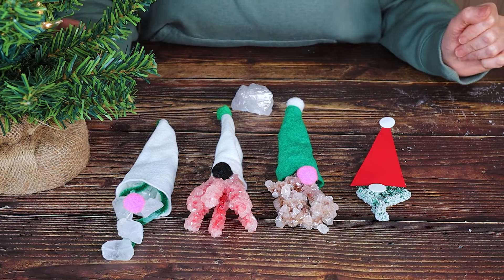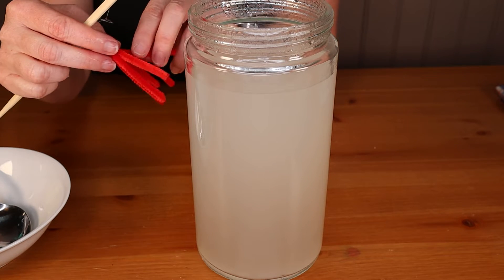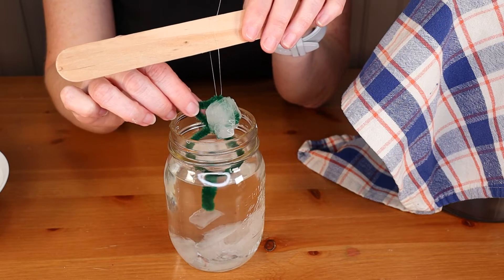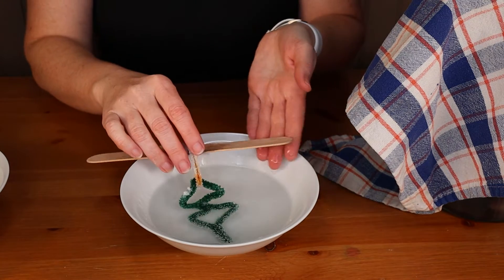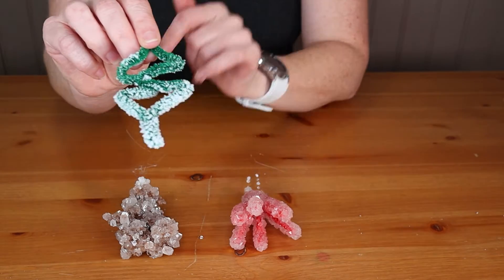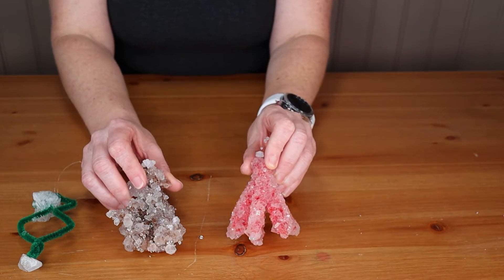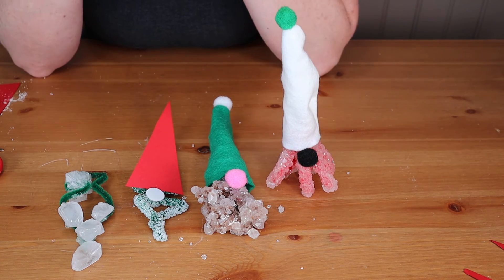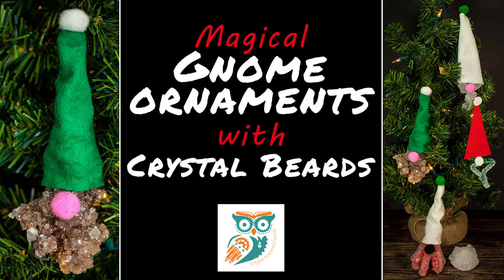DIY Gnome Ornaments with ‘Grow Your Own’ Crystal Beards Science Experiment (Borax, Salt and Alum)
In this adorable holiday STEM project we are making Gnome Ornaments with magical crystal beards. We start with the fascinating science of crystallization by growing our own crystal gnome beards. This video was shot as we tested a variety of different methods, including growing borax crystals, salt crystals and alum crystals. The results of the different crystal growing experiments was fascinating. Then we had fun decorating our magical little gnome ornaments to get them ready for the holidays.